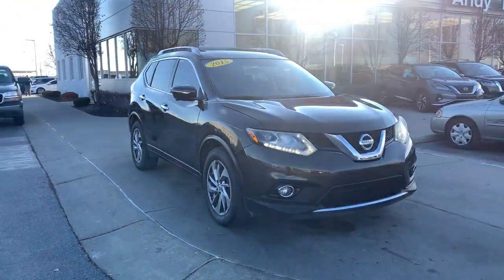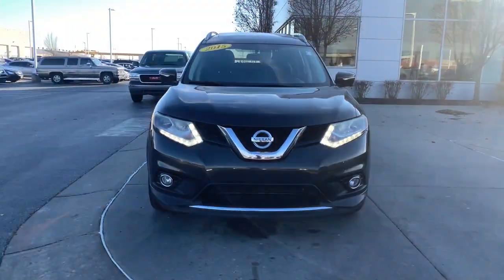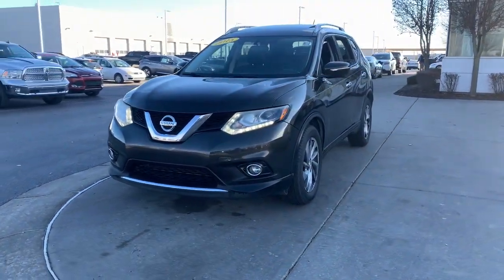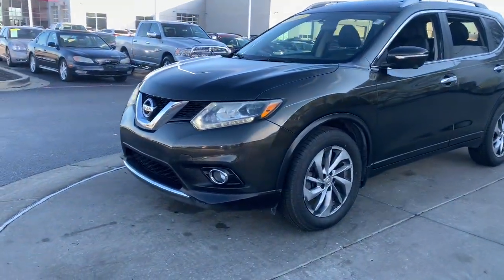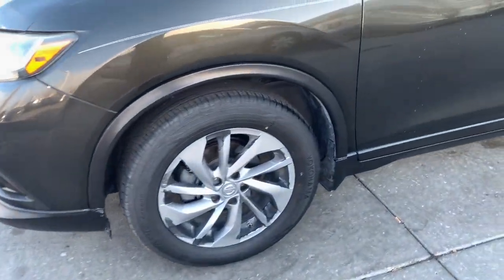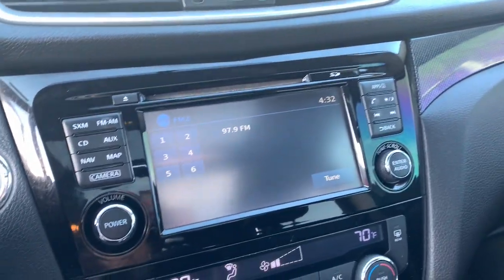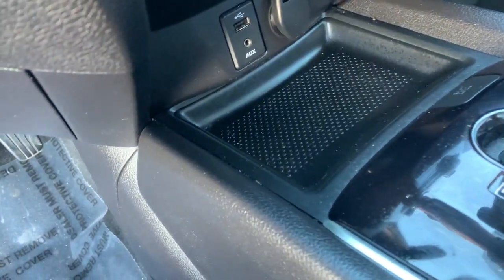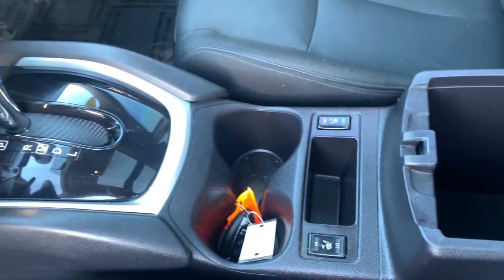2015 Nissan Rogue Avon, IN; Indianapolis, IN; Brownsburg, IN; Plainfield, IN; Zionsville, IN T23053B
Midnight Jade Used 2015 Nissan Rogue SL available in 8867 E. US HWY 36, Avon, Indiana at Andy Mohr Avon Nissan. Servicing the Avon, Indianapolis, Brownsburg, Plainfield, Zionsville, IN area.

#{MAKE}
#{MODEL}
2015 Nissan Rogue SL - Stock#: T23053B

8867 E US Hwy 36

Bose Stereo Push Button Start Power Lift Gate Panoramic Sunroof USB/ AUX Input Sirius XM Radio Alloy Wheels Backup Camera Bluetooth GPS / Navigation System Heated Leather Seats Premium Package Remote Start Sunroof / Moonroof Blind Spot Warning Forward Collision Warning Lane Departure Warning System LED Headlights Power Panoramic Moonroof SL Premium Package. Recent Arrival!brbr2015 Nissan Rogue SL Midnight Jadebrbr26/33 City/Highway MPGbrbrAwards:br * 2015 KBB.com 10 Best Used Compact SUVs Under $15000brbrYou will get MOHR for your money at Andy Mohr Avon Nissan! Call us at or visit us You consent to receive autodialed pre-recorded and artificial voice telemarketing and sales calls text messages and/or emails from or on behalf of Andy Mohr at the phone number and/or email provided in this application including cell phone numbers. You understand that this consent is not a condition of purchase of a vehicle or any services from Andy Mohr.